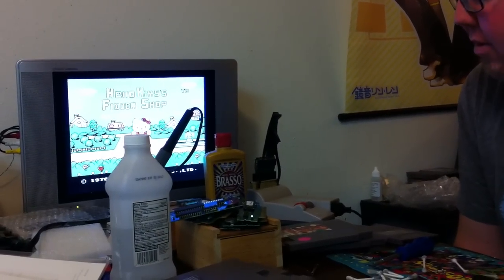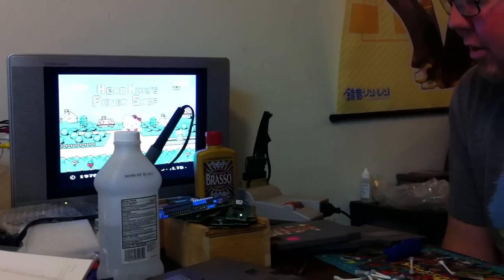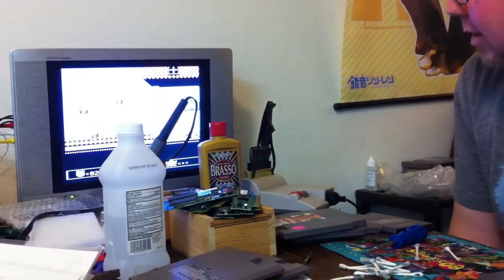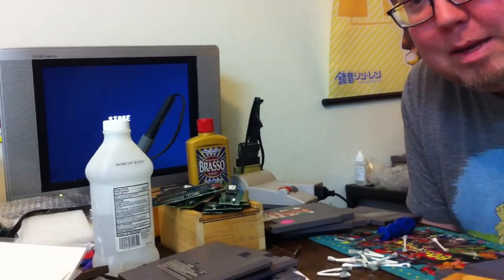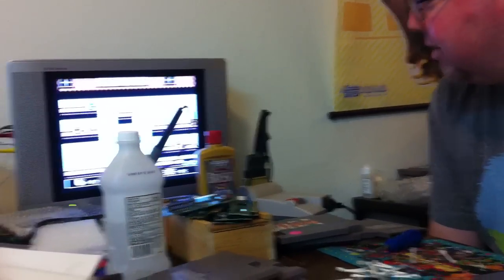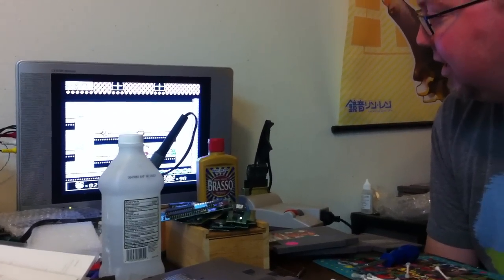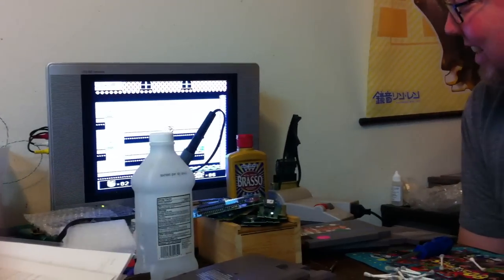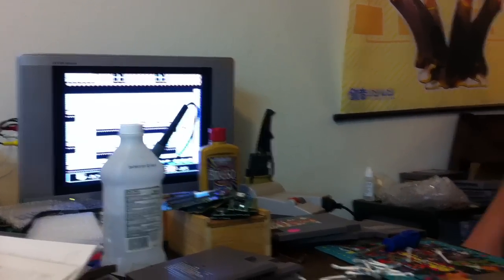Open Cart Surgery 1b - Fixing Spy Hunter: Revisited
I tried fixing this earlier (to no avail). I came back to it today and, well, what do you know?!

✦ Support ✦

If you feel inclined to send me something for any reason.